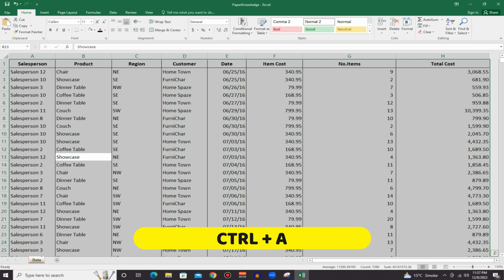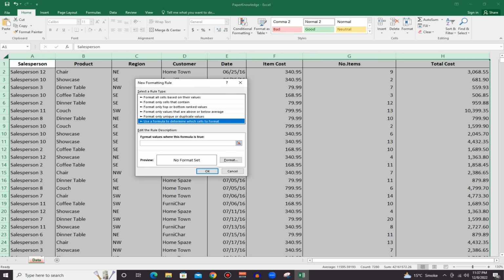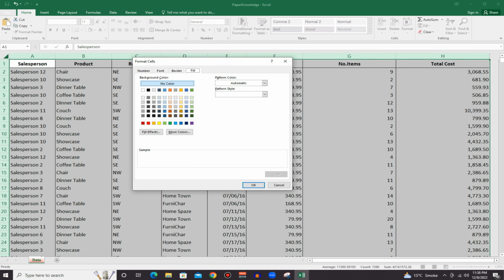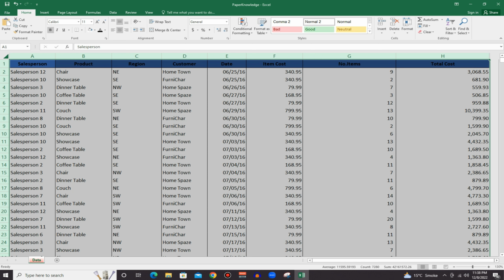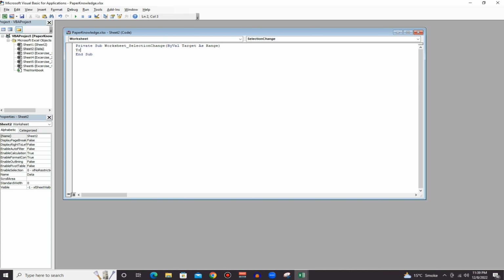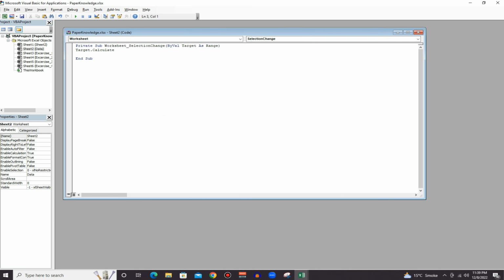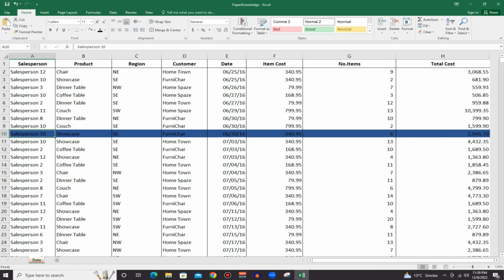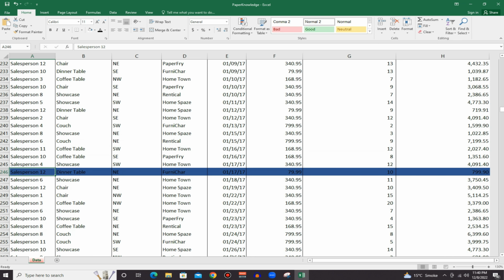How to automatically highlight the active row.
Conditional Formating Formula
=row()=cell(“row”)
VBA Code
Private Sub Worksheet_SelectionChange(ByVal Target As Range)
Target.Calculate
End Sub

Learn Microsoft Excel With Me

This course covers everything you need to crack advanced MS Excel in the professional workplace.

Introduction - The structure and contents of the course are discussed.

Mathematical Functions - Mathematical formulas such as SUM, AVERAGE,RAND, MIN & MAX, and SUMPRODUCT.

Textual Formulas - Textual formulas such as TRIM, CONCATENATE, SUBSTITUTE, UPPER & LOWER, LENGTH, LEFT, RIGHT & MID

Logical Formulas - Logical formulas such as AND & OR, IF, COUNTIF, SUMIF

Date-time (Temporal) Formulas - Date-time related functions such as TODAY & NOW, DAY, MONTH & YEAR, DATEDIF & DAYS

Lookup Formulas - Lookup formulas such as VLOOKUP, HLOOKUP, INDEX, MATCH

Data Tools - Data operating tools such as Data Sorting and Filtering, Data validation, Removing duplicates, Importing Data (Text-to-columns)

Formatting data and tables - data formatting options such as coloring, changing font, alignments and table formatting options such as adding borders, having highlighted table headers, banded rows, etc.

Pivot Tables - Pivot tables end-to-end.

Charts - Charts such as Bar/ Column chart, Line Chart, Scatter Plot, Pie & Doughnut charts, Statistical Chart - Histogram, Waterfall, Sparkline

Excel Shortcuts - Some important shortcuts and teach you how to find out the shortcut for any particular excel operation.

Analytics in Excel - Data analytics options available in Excel such as Regression, Solving linear programming problems (Minimization or Maximization problems), What-if (Goal Seek and Scenario Manager)

Macros - Process of recording a Macro, running a Macro, and creating a button to run a Macro.

If you take this course You will learn how Microsoft Excel can play a pivotal role in data analysis and related fields. You'll also have a thorough understanding of using Microsoft Excel for study or as a career opportunity.

Go ahead and fill up this 1-minute basic registration form